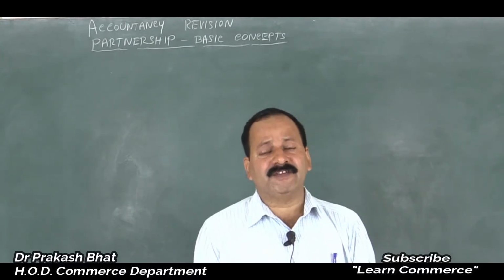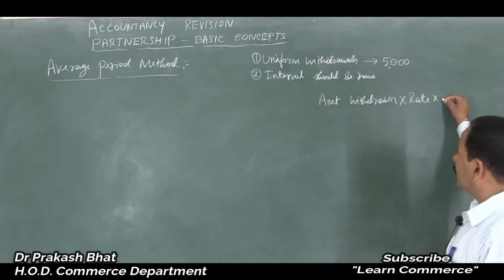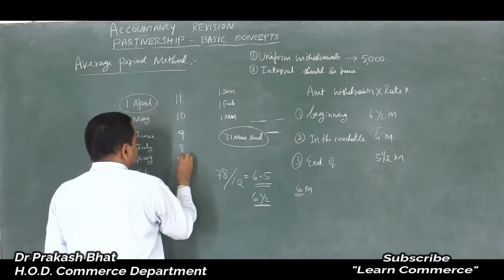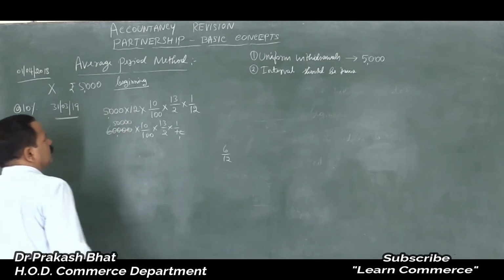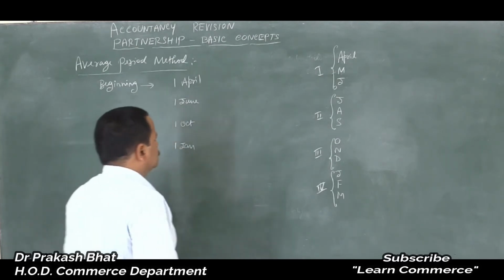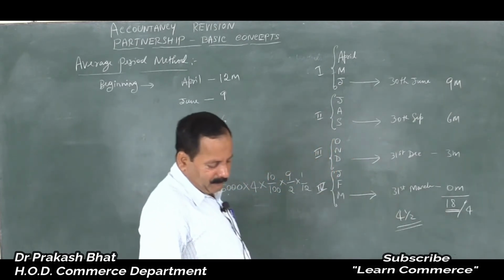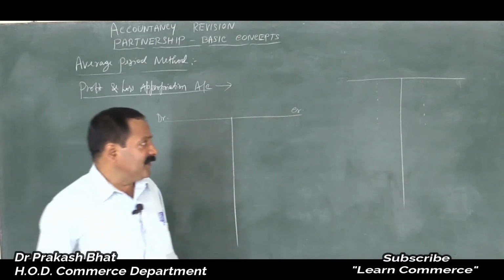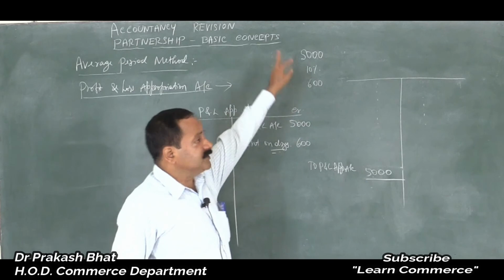Partnership Fundamentals | Basic Concepts (Part 4) | 2nd PU Accountancy Revision Class(10) 2020 - 21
COMMERCE: CEBA/HEBA/EBAS

SCIENCE:  PCMB/PCMC/PCMS